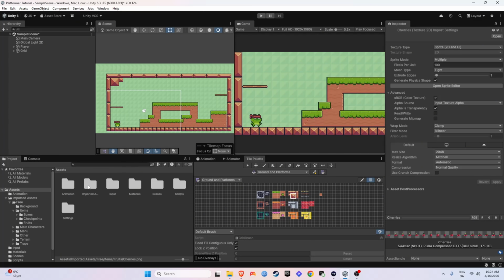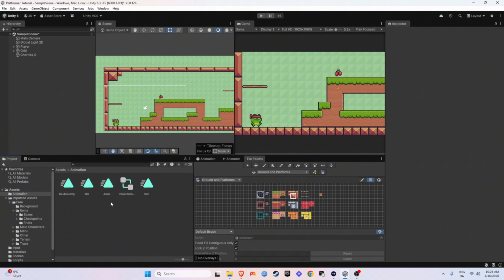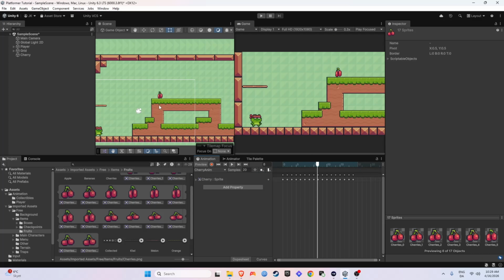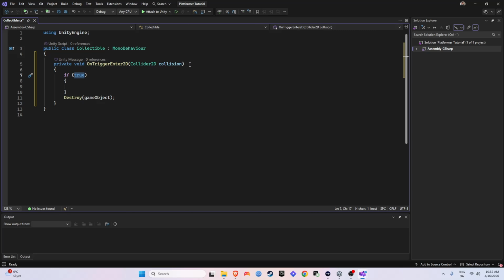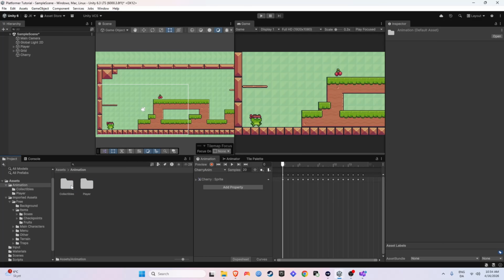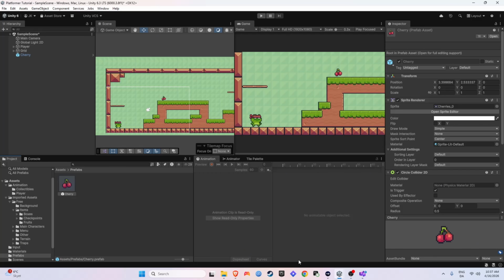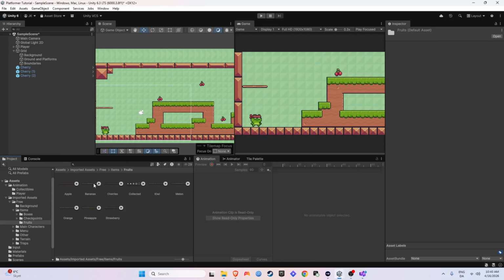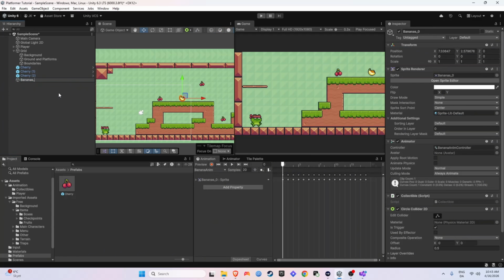How to Add Collectibles in Unity for Beginners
In this video, we add collectibles to our 2D platformer in Unity.

We create an animated fruit pickup that the player can collect using triggers, and we also turn it into a prefab so it can easily be reused across the level.

This is part of a full beginner series where we build a complete 2D platformer step by step.

In this video we cover:
• How to create a collectible object in Unity
• Using trigger colliders for pickups
• Adding simple animations to collectibles
• Turning objects into prefabs
• Why prefabs make your workflow faster and cleaner

By the end of this video, you’ll have a fully working animated collectible that you can reuse in your game.